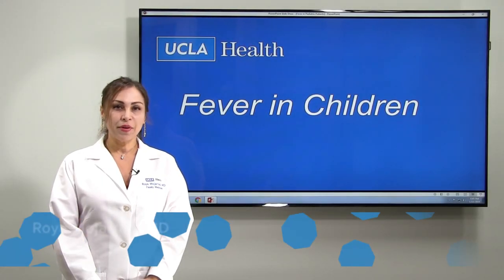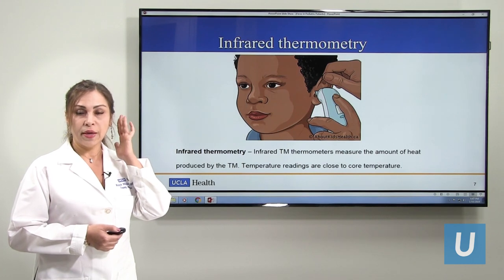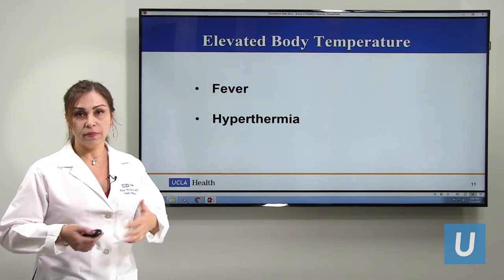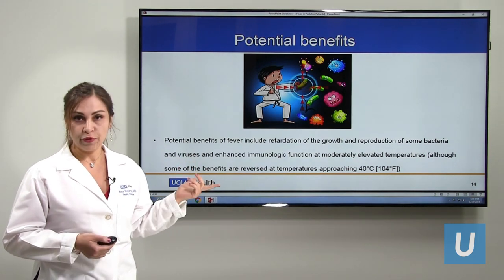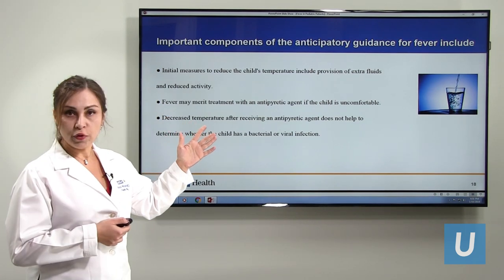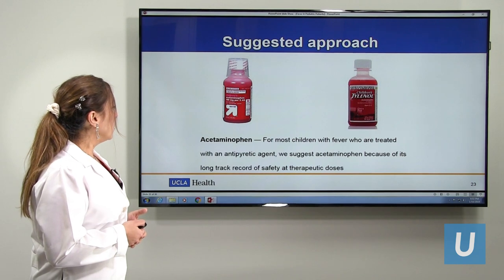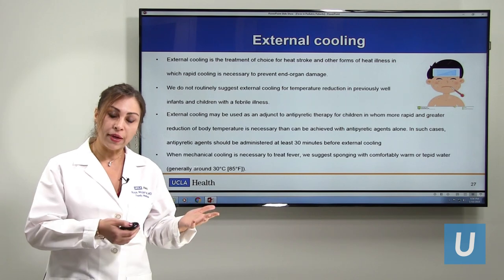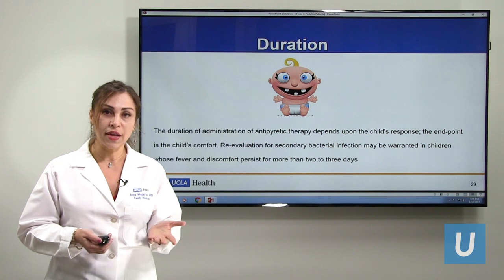Fever in Children | Roya Mojarrad, MD | UCLAMDChat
UCLA family medicine physician Roya Mojarrad, MD, talks about fever in children and steps that parents can take to provide immediate support and treatment for their children. Learn more about Dr. Mojarrad and her team